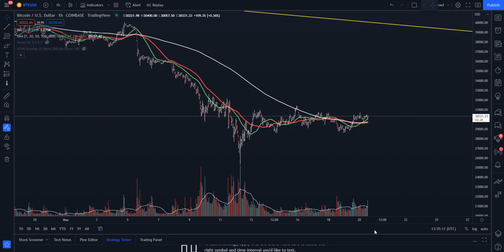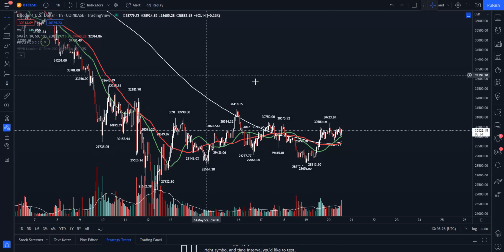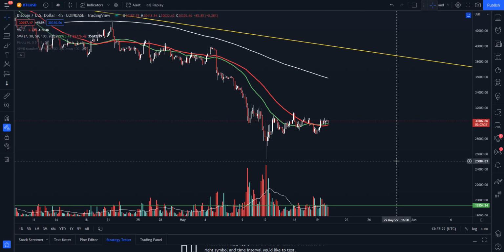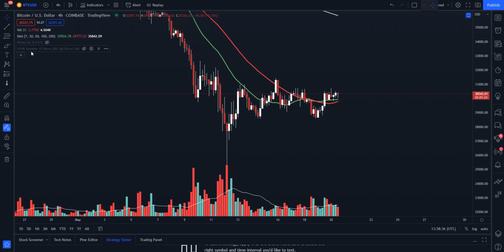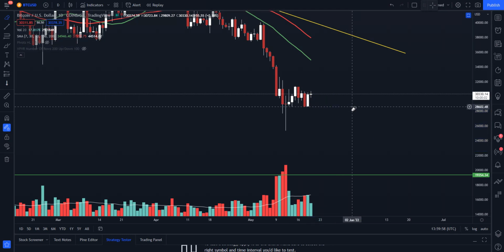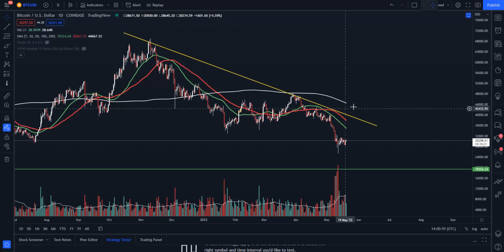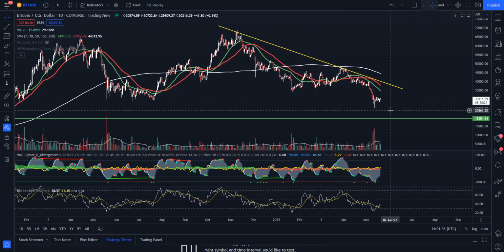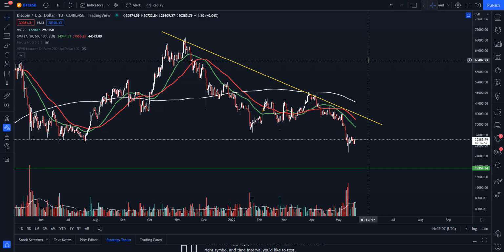QUICK BITCOIN UPDATE!! KEEP AN EYE ON THIS OVER THE WEEKEND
Entertainment only!